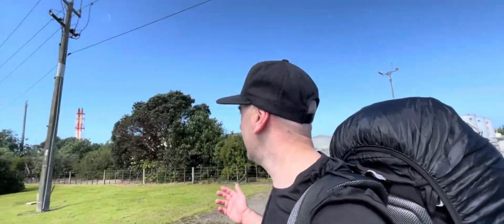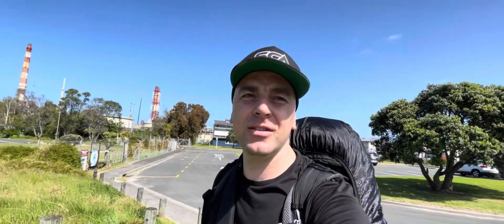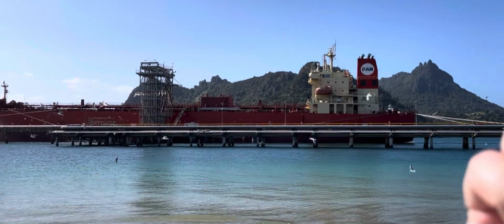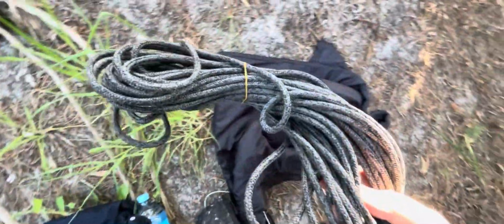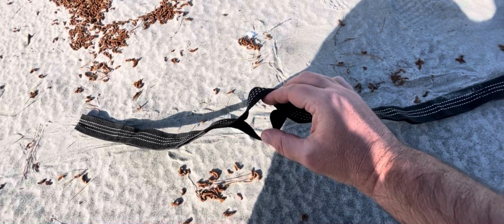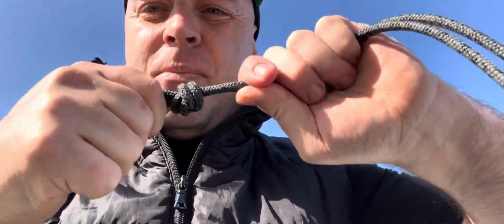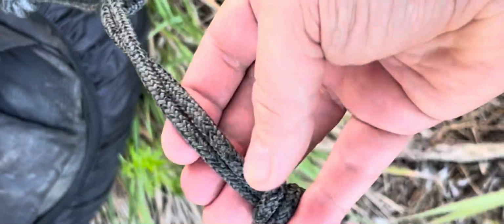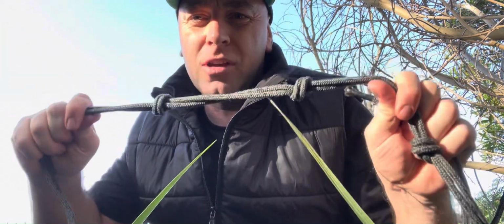Intense Sneaking Around Oil Refinery | Almost Caught By Dog Walker | How To Make A Daisy Chain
In this adventure, I take my hidden hammock setup to Marsden Point Oil Refinery for a bit of recon and relaxation. I share how I crafted my own daisy chain to hang my hammock stealthily among the trees. Things got intense when I nearly got discovered by a passing dog walker while hiding in the bushes! Join me as I explore the art of stealth hammocking, the challenges of staying unnoticed, and the thrill of blending in with the surroundings.